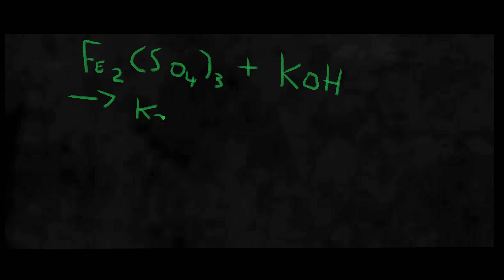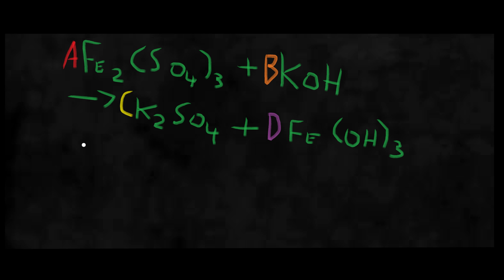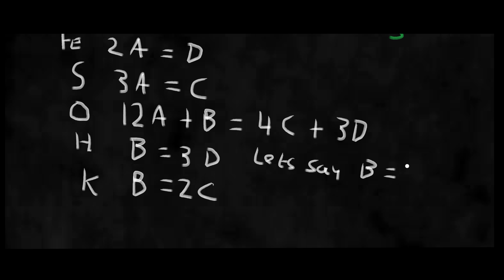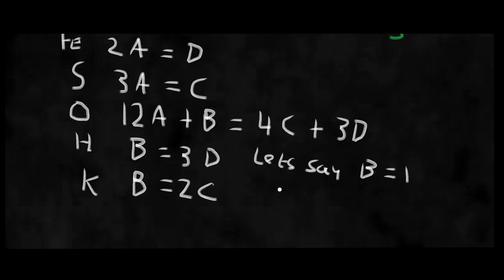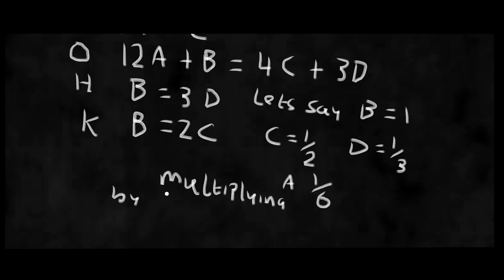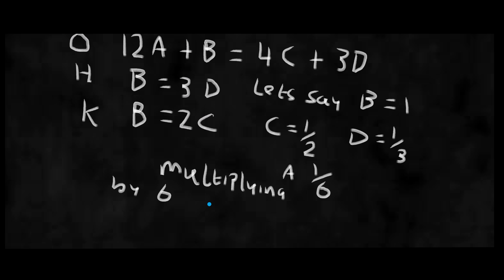GCSE Chemistry - How to balance equations super fast and super easily